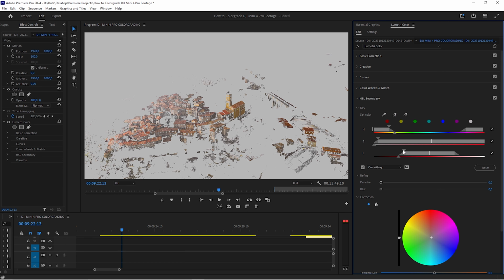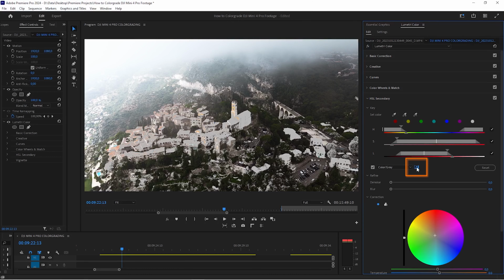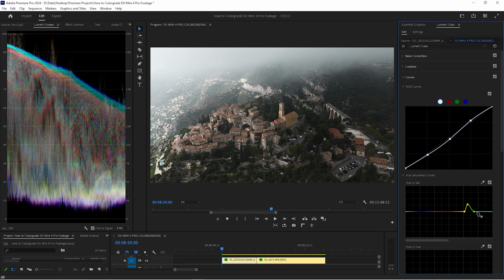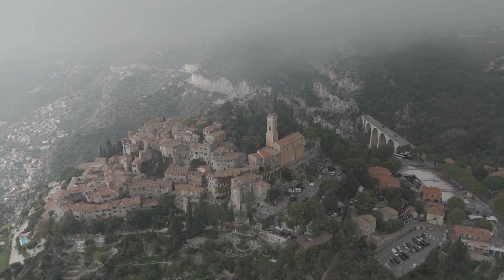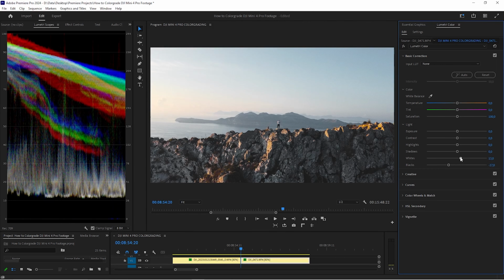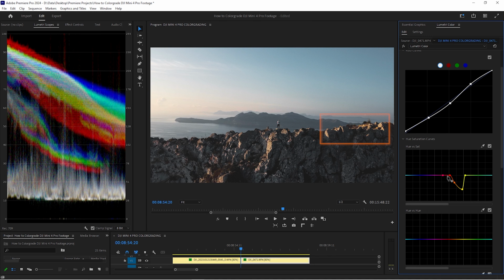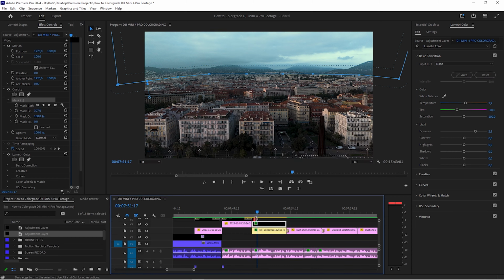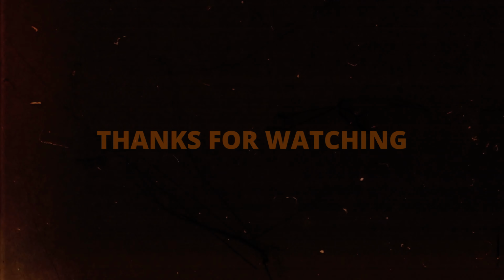DJI Mini 4 Pro Colorgrading Tutorial - WITHOUT LUT'S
Today we will colorcorrect and colorgrade our Dji mini 4 pro footage in Adobe Premiere Pro WITHOUT making use of Luts

You as an editor have to always properly colorcorrect & colorgrade your DJI Mini 4 Pro videos to bring life and contrast out of this tool.

We walk through colorcorrecting, adjusting white balance, isolating colors, extracting colors and colorgrading - We will learn every part step-by-step to make sure you understand everything as easy as possible.

The DJI Mini 4 Pro comes with the flat D-Log Picture Profile, and you as an editor are the only one who is able to bring the most out of your equipment.

When you purchase those items via a link you just help me and the channel at no extra cost to you.

DJI Mini 4 Pro
DJI Mini 4 Pro RC2 Controller
DJI Mini 4 Pro ND Filters

Sony A7III
Sigma 24-70mm f2.8
Sony 70-200mm f4
Sony 90mm f2.8 Macro
Samyang 18mm f2.8 Wide

Black Mist 1/4 ND2-400
ND Filter 72 mm Lens
ND Filter 58 mm Lens

Rode Wireless Pro
Rode Videomic NTG

Macbook M3 Pro
Apple Studio Display

Aputure Light

Logitech MX Master 3s Mouse

Sony A7III
Sigma 24-70mm f2.8
Sony 70-200 f4
Sony 90mm f2.8
Samyang 18mm f2.8
1/4 Black Mist ND Filter 2-400 82mm
ND Filter 2-400 72mm
ND Filter 2-400 58mm
Rode Wireless Pro
Rode Videomic NTG
Macbook M3 Pro
Apple Studio Display
FusionDock Max1 iVANKY
Fog Machine
Fog Machine Fluid
Aputure Light
Neewer Boom Arm Wallmount
GVM Light + Softbox